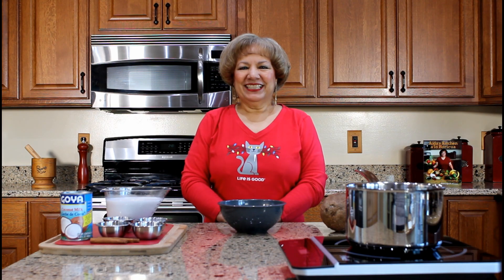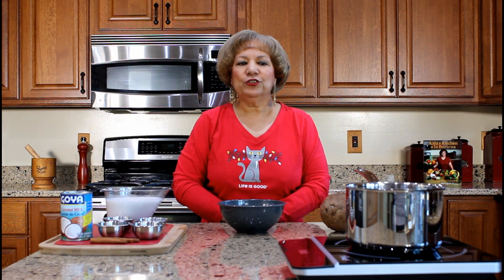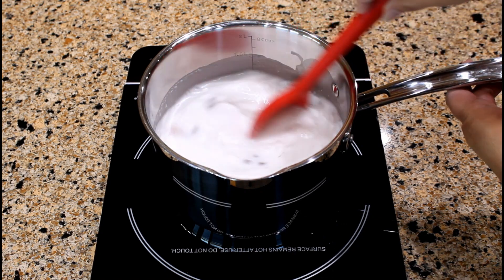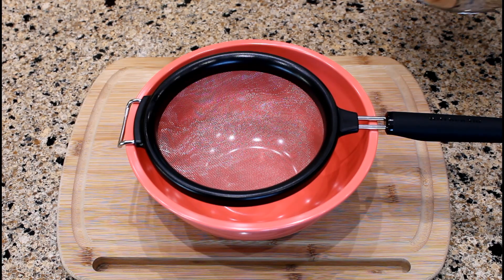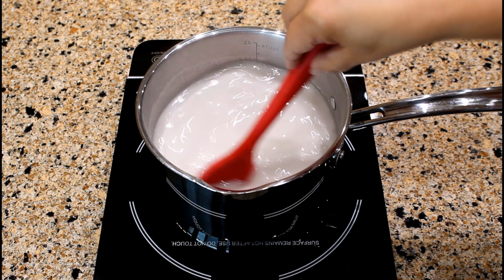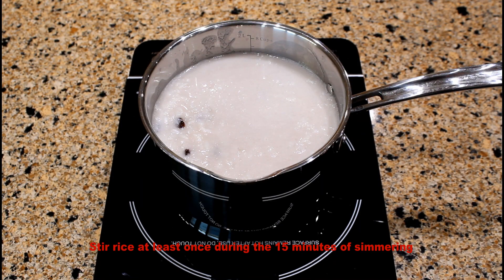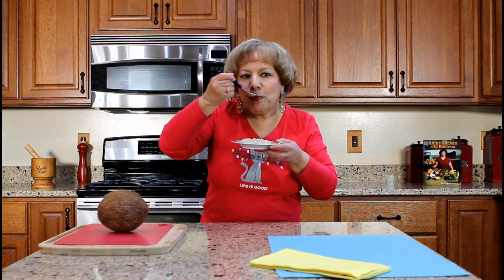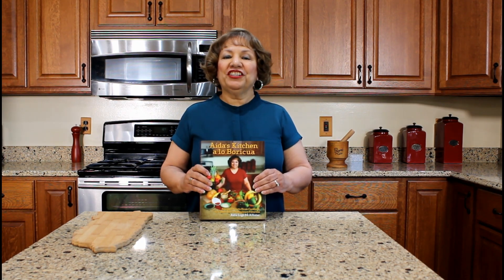Coconut Rice Pudding (Arroz con Coco)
Coconut Rice Pudding prepared with homemade coconut milk and short-grain white rice for a creamy rice texture full of coconut flavors.

Link for visual instructions on how to prepare homemade coconut milk